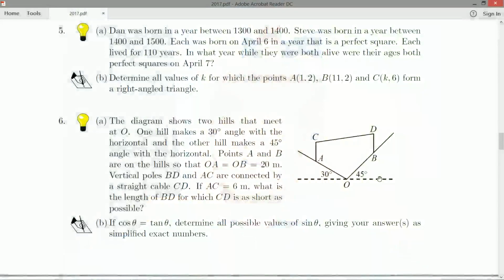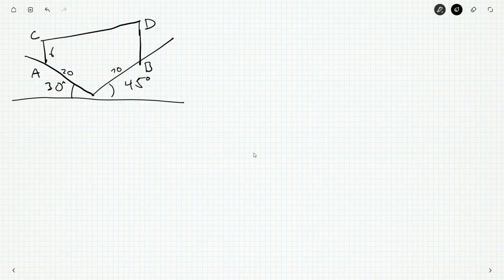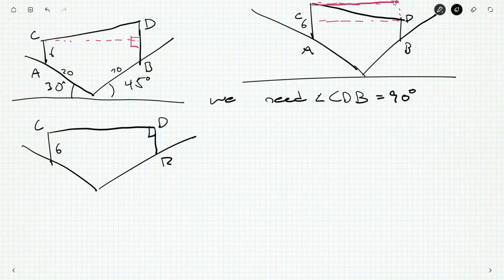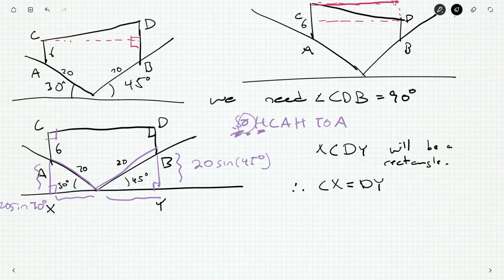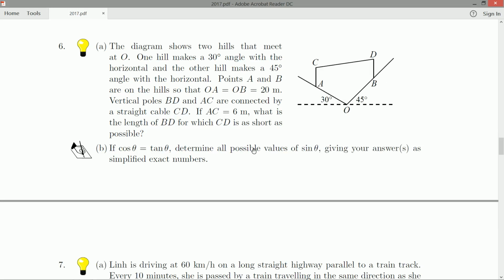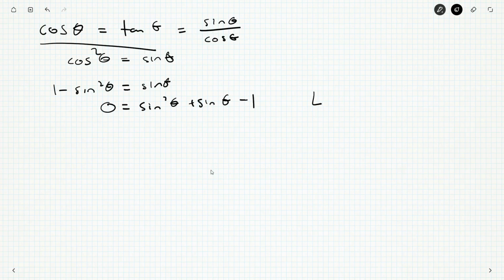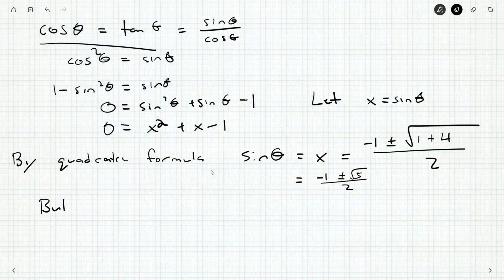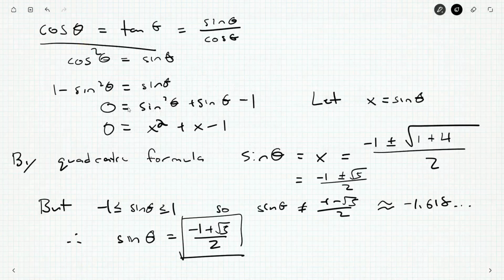Euclid 2017 6